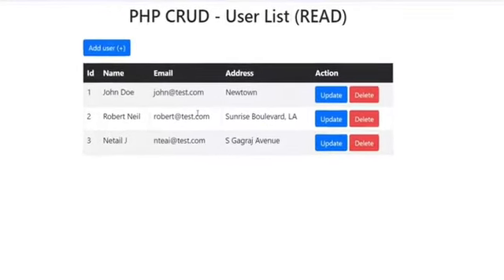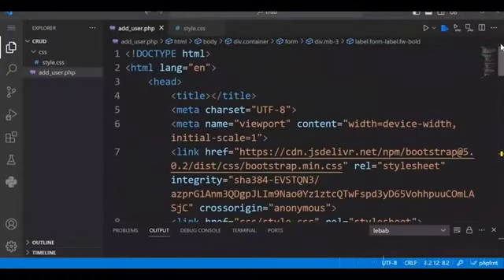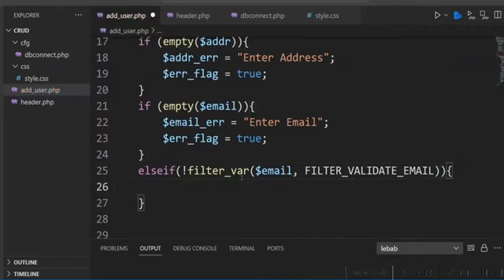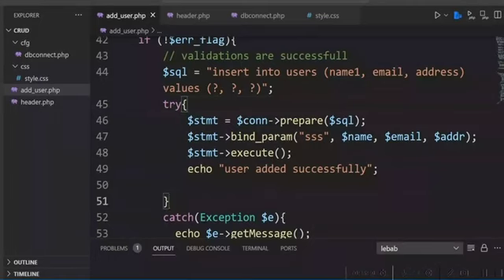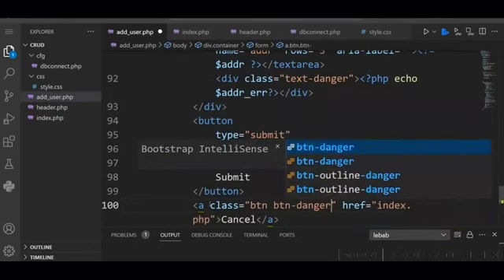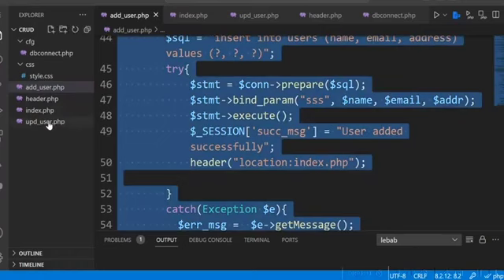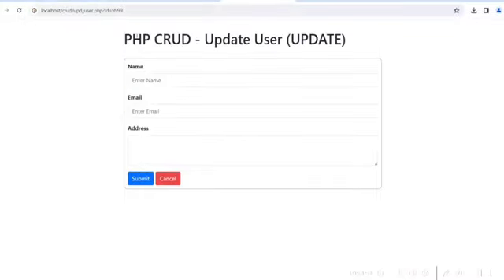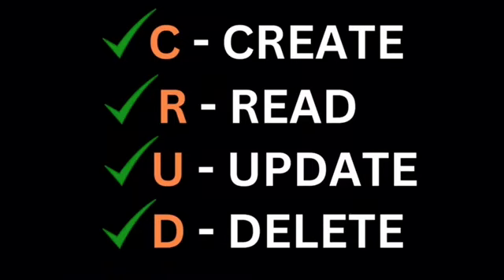PHP_CRUD Operations_Made_Easy__Complete_Tutorial_with_Source_Code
In this video, you will learn how to create a simple PHP CRUD application. CRUD stands for Create, Read, Update, and Delete. This is a common set of operations that you will need to perform in many web applications.

The following topics will be covered in this tutorial:

How to connect to a MySQL database using PHP
How to create, read, update, and delete data from a database table
How to display data in a table
How to use pagination to display large datasets
How to add search functionality to your application
I will also provide you with the source code for the application so that you can follow along and learn at your own pace.